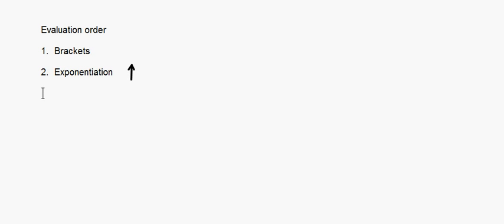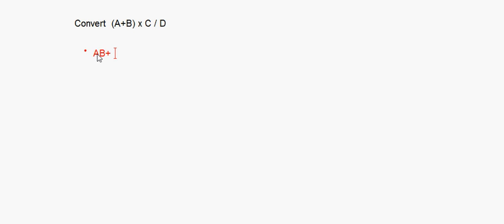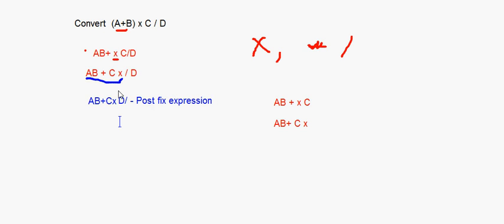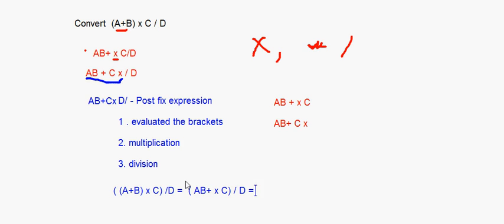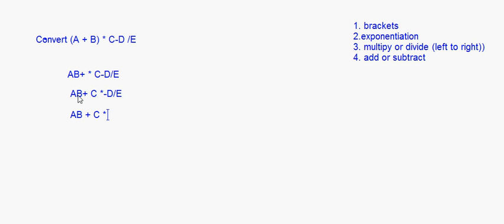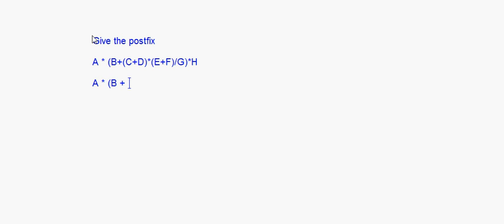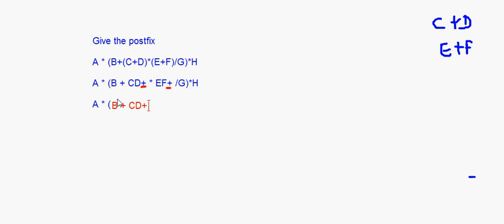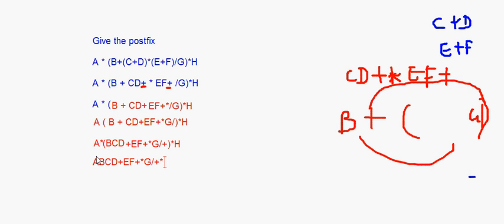eTuitions CBSE Class XII Computer Science - Stacks 6